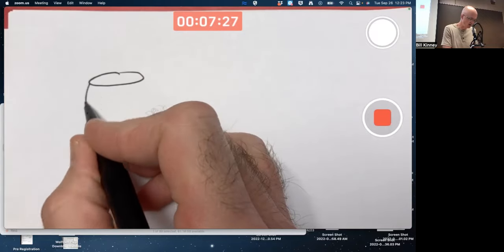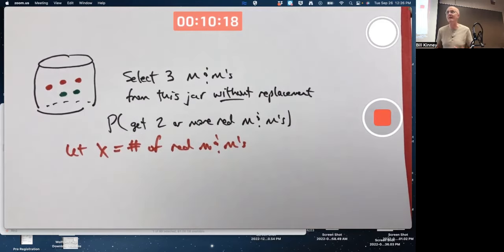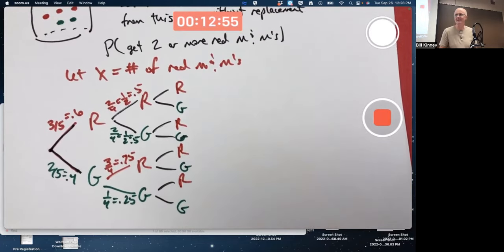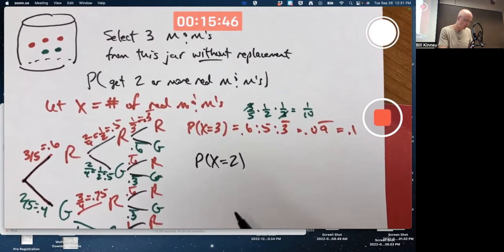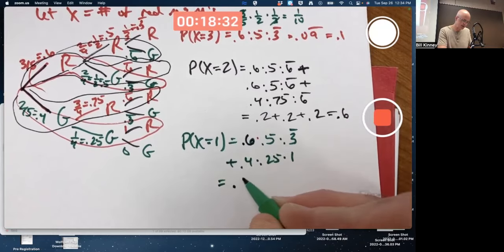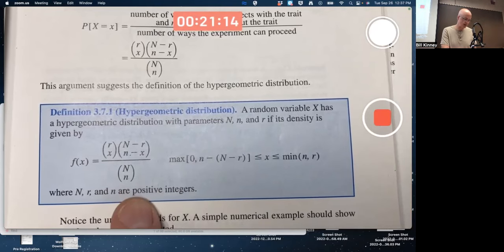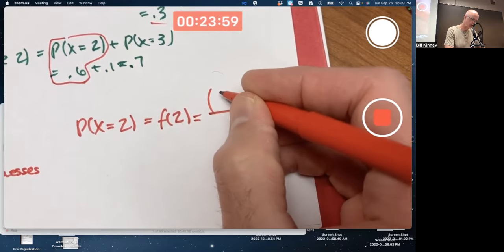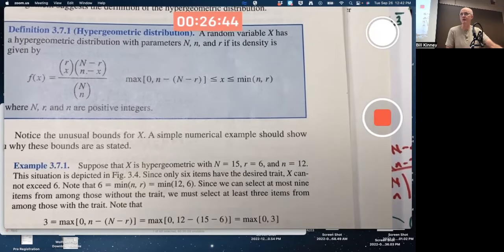Prob & Stats, Lec 9A: Hypergeometric Distribution Example (Choosing Without Replacement)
Suppose a jar (or "urn") contains 3 red m&m's and 2 green m&m's. Randomly draw 3 m&m's without replacement and let X be the number of red m&m's. Then X has a hypergeometric distribution. Probabilities are found using conditional probabilities and the multiplication rule with a tree diagram. The values that X can take on are 1, 2, and 3. The probabilities are confirmed using combinations in the formula for the probability mass function (PMF) of a hypergeometric random variable. (Probability and Statistics with Applications: A Problem Solving Text, by Asimow and Maxwell)

Calculus-based Probability and Statistics for Engineers and Scientists, Lecture 9, Part 1. Also for Data Science and Actuarial Science majors.